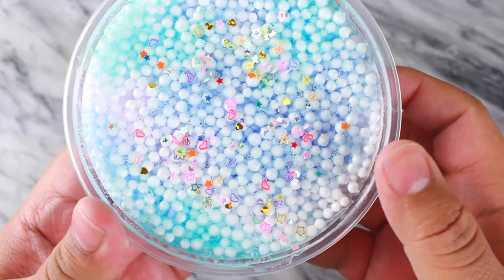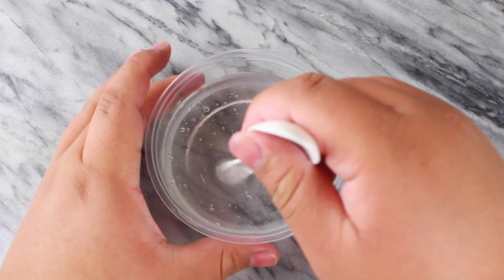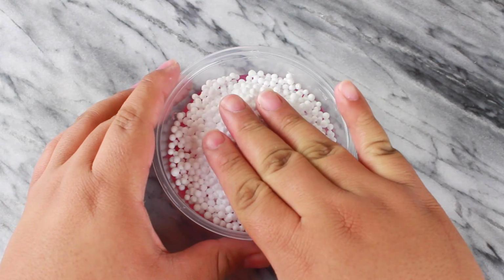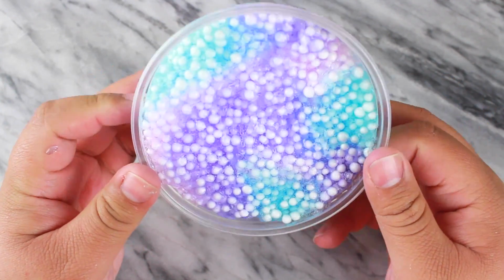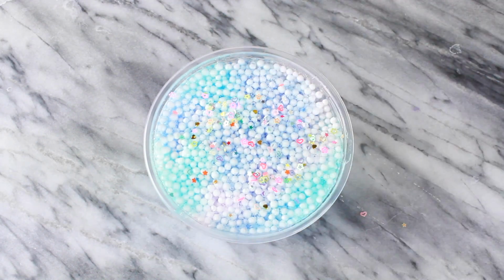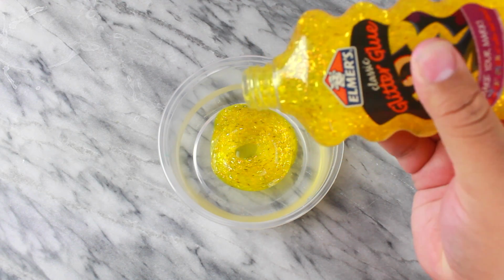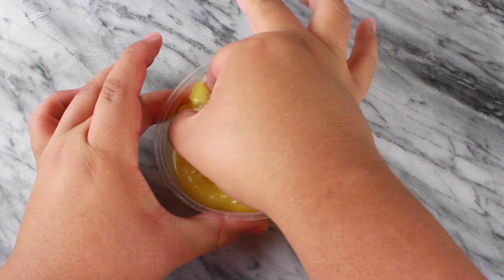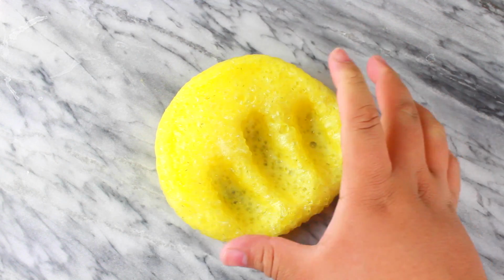HOW TO MAKE CRUNCHY SLIME! NO FALL OUT! FAMOUS SLIME SHOP RECIPES!!! 💥 💦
NO PURCHASE NECESSARY. A purchase will not increase your chance of winning. Many will enter, few will win. Void where prohibited. Contest consists of 6 separate Categories. Brightest Glow Slime Category and Coolest Textured Slime Category entry periods start 12:00 PM ET on 7/9/18 and ends 11:59:59 PM ET on 7/22/18. Most Unique Slime Art Category and Biggest Slime Bubble Category entry periods start at 12:00 AM ET on 8/6/18 and ends 11:59:59 PM ET on 8/19/18. Crazy Color Combination Slime Category and Grossest Slime Category entry periods start at 12:00 AM ET on 9/3/18 and ends 11:59:59 PM ET on 9/16/18. Voting and Judging periods follow each Category entry period.

Open to legal residents of the 50 US/DC, at least 6 years old at time of entry. Entrants between 6 and 12 years old must have their parent/legal guardian enter on their behalf. See Official Rules for complete details, including Category voting and judging period dates, how to enter, prize details and restrictions, etc. Subject to Official Rules.

Hi everyone! My name is Joseph Anthonii & today I’m  showing 2 CRUNCHY SLIME DIYS!!! I do Slime Restock, Tutorials, and Challenges on this channel so check out some of my other videos!

Musical.ly: @JosephAnthonii

Joseph Anthonii
POB 276384